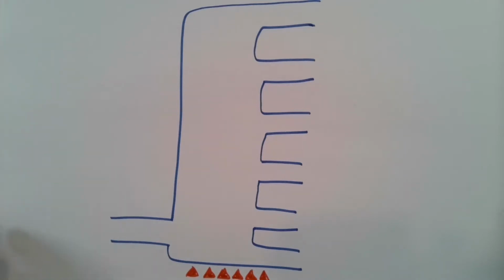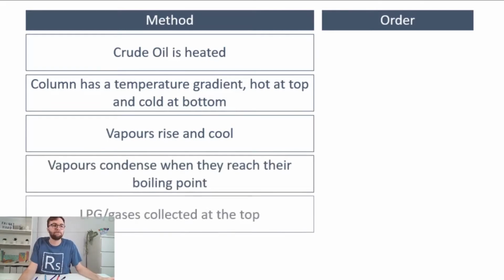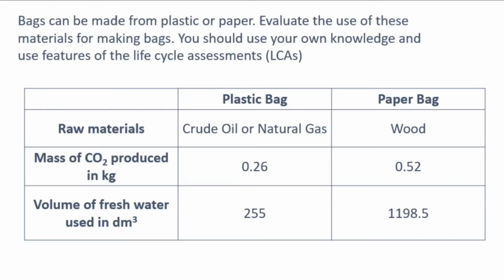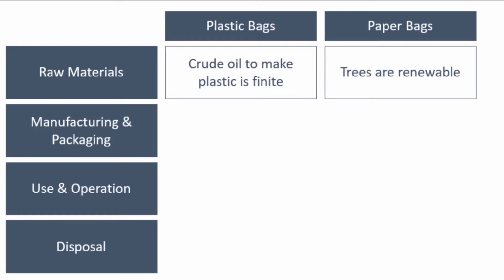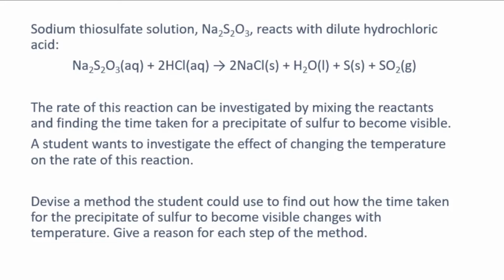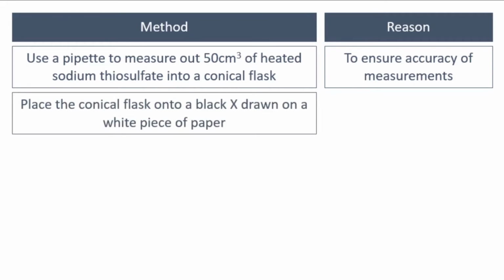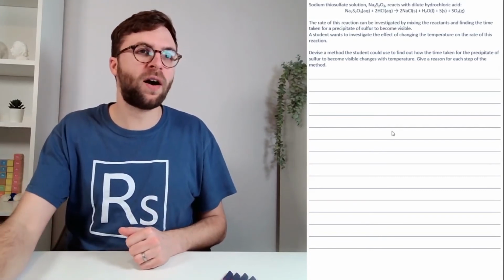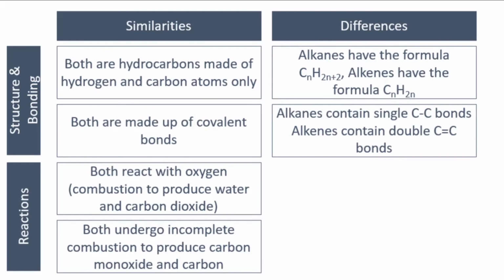Chemistry Online Revision - Live Recording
Live recording of revision session looking at 6 mark questions in Chemistry